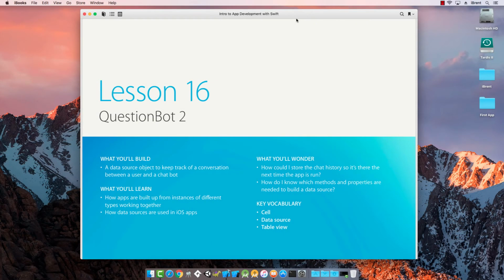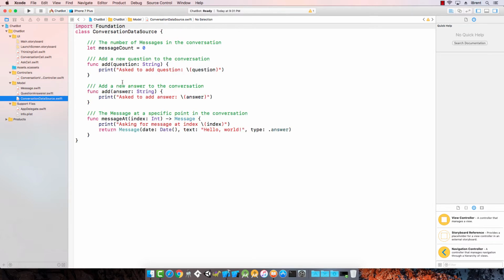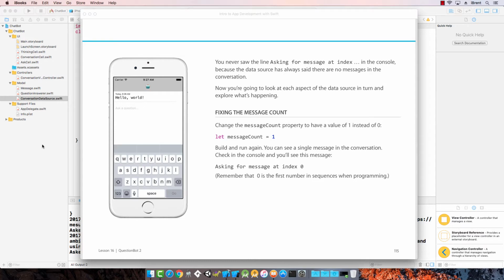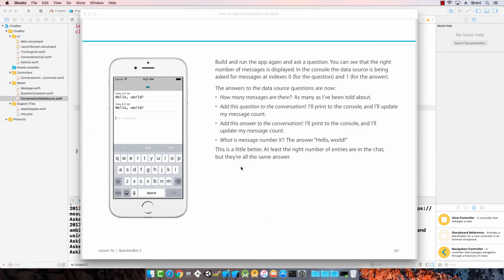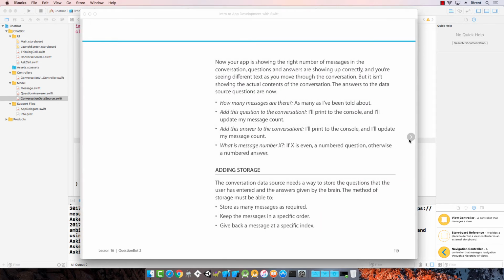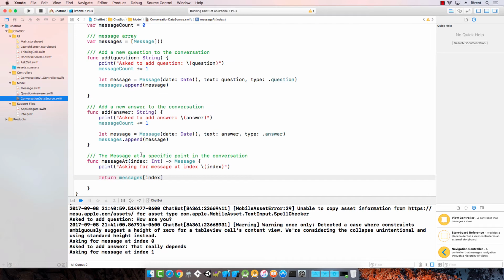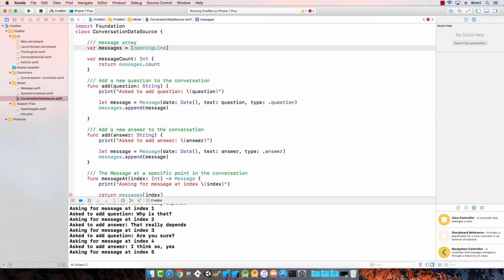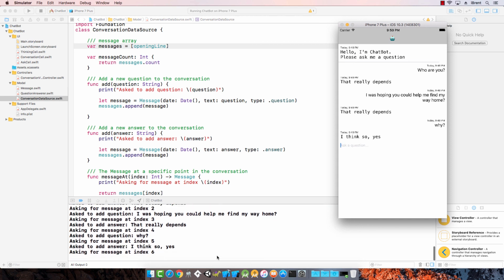16 QuestionBot 2 - Intro to App Development with Swift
Follow along as I review Lesson 16 - QuestionBot 2 in this tutorial series based on Everyone Can Code by Apple.